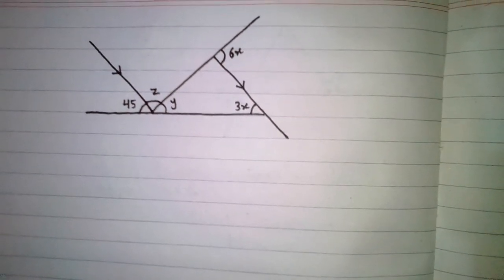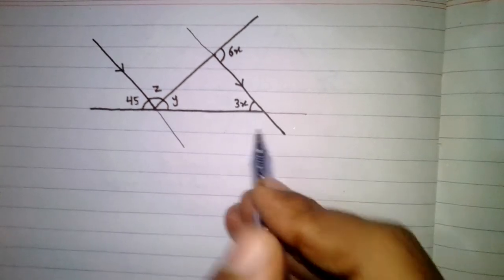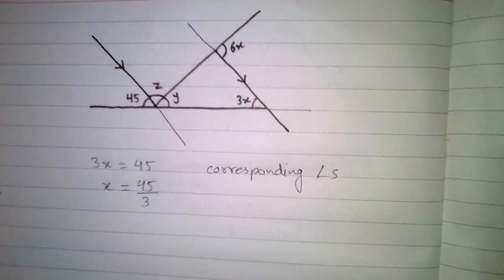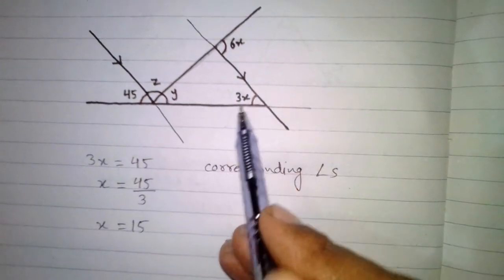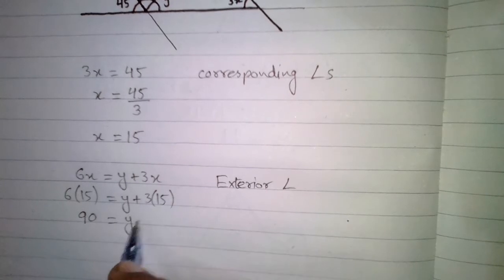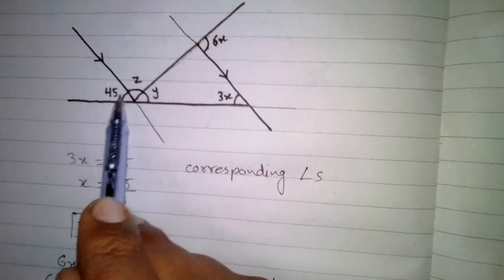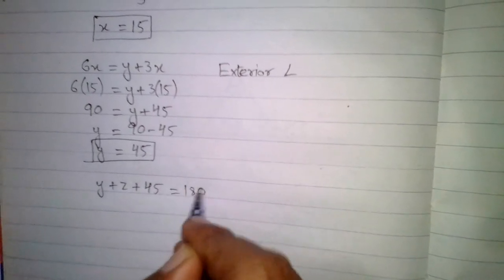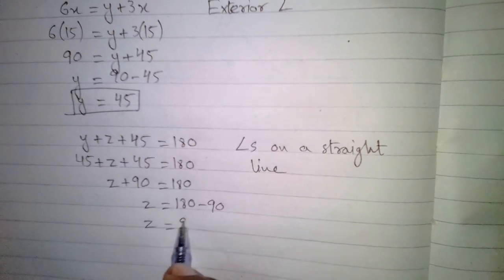Angle Properties of Triangles || Problem 8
If two lines are parallel then corresponding angles are equal.

Exterior angle of a triangle is equal to the sum of opposite interior angles.

Sum of angles on a straight line is 180.